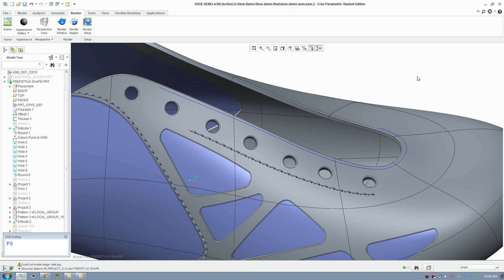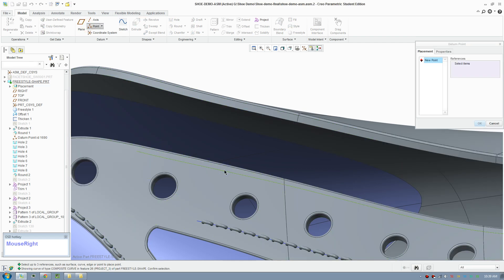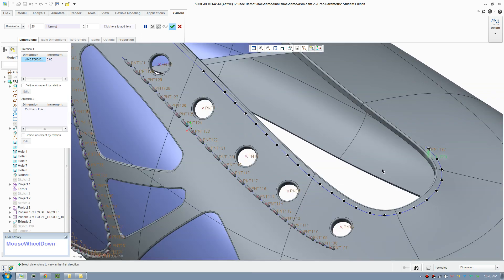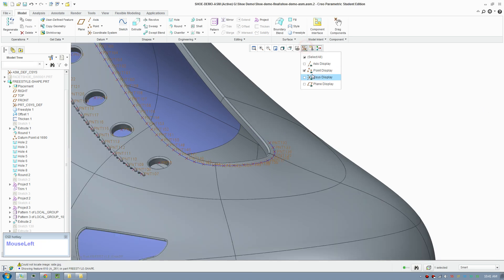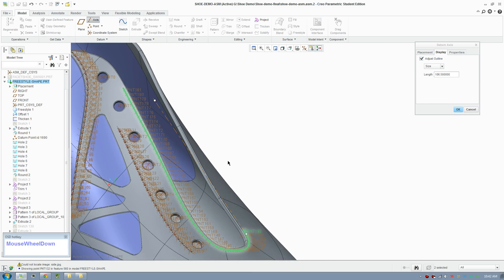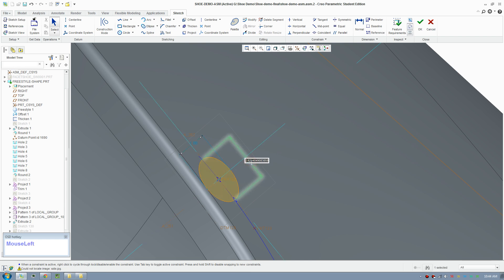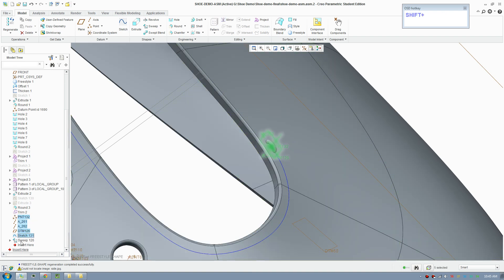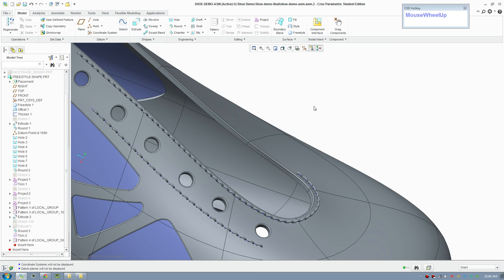Creo Shoe Tutorial 4 - How to pattern along projected curve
Creo shoe tutorial demonstrating advanced pattern.